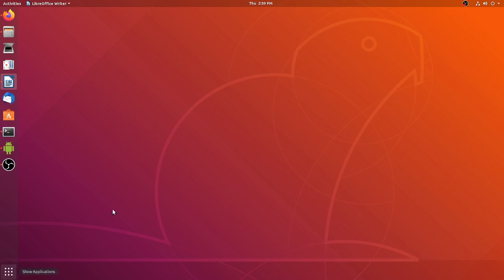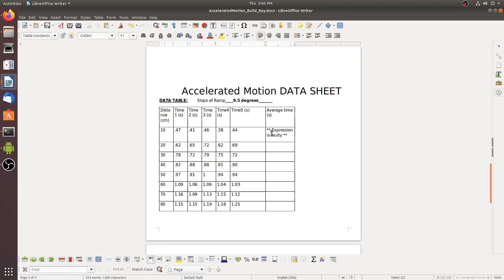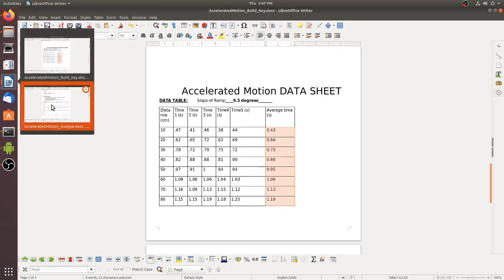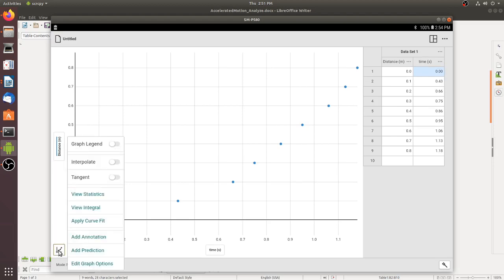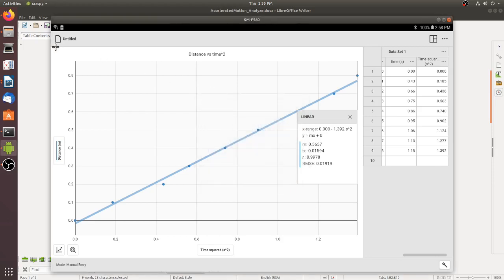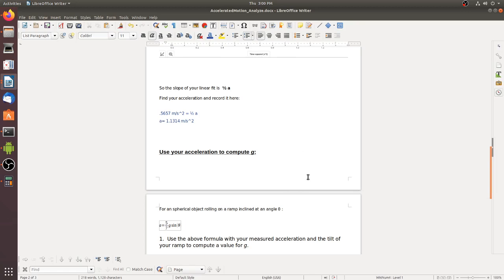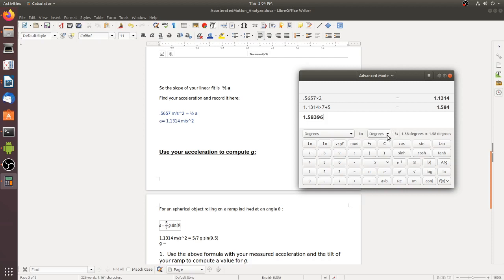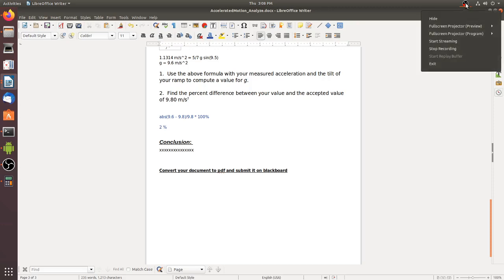Lab 3 Analysis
Accelerated Motion Analysis